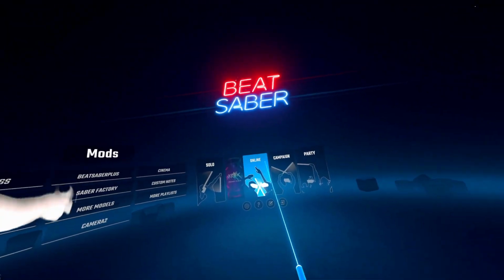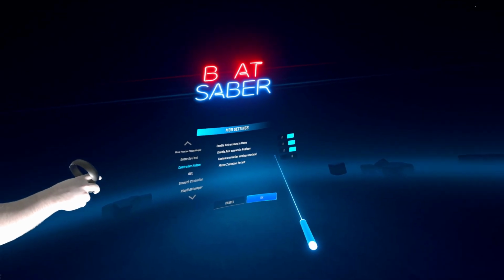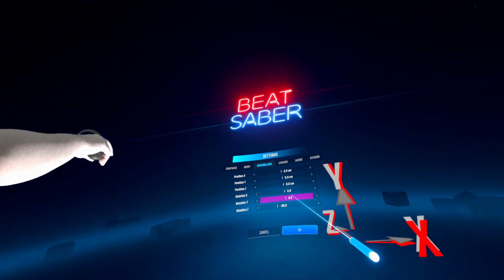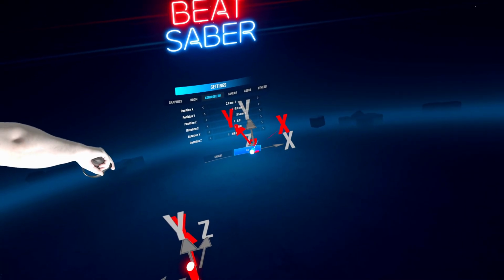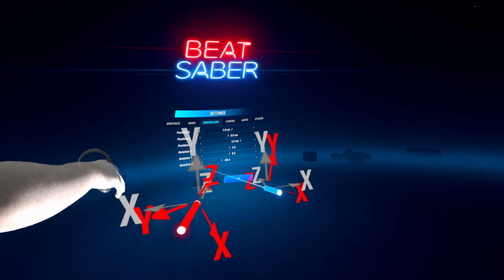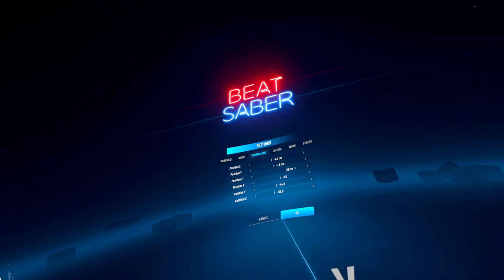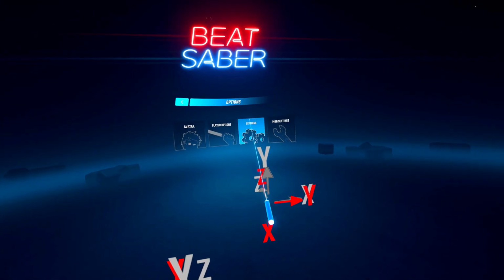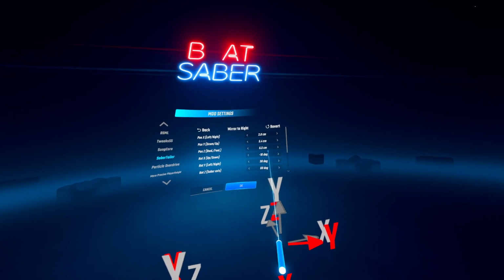[OUTDATED CHECK NEW GUIDE] The secret to Controller Settings (FULL GUIDE)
ITS FINALLY OUT! The controller settings full guide will help you find the perfect controller settings for your gameplay. Keep in mind that it takes a very long time to setup but be patient! Eventually you will find a config that fits your playstyle.

I'm sorry if I stutter or don't pronounce words correctly. English is not my first language.

Intro: (0:00)
Kinsi's Controller Helper Mod: (0:07)
Rotation and Position Z: (1:41)
Rotation and Position X: (2:51)
Rotation and Position Y: (4:15)
SaberTailor: (7:35)
That's it!: (8:32)